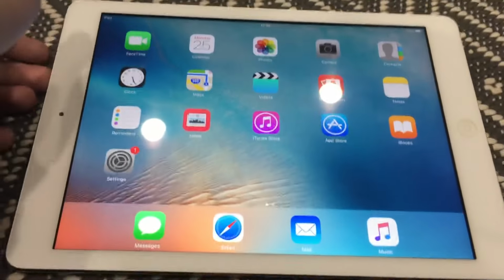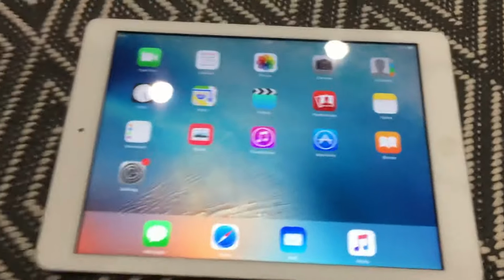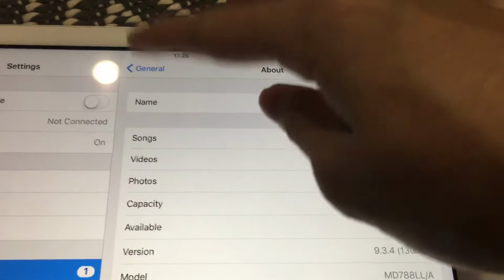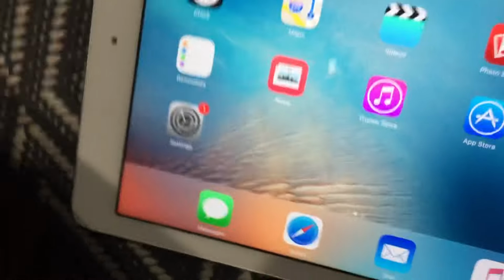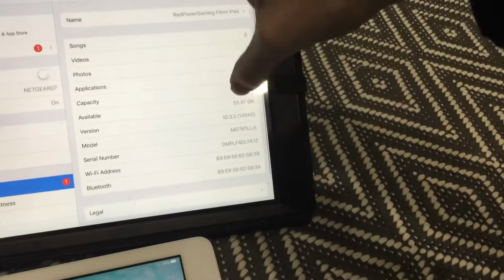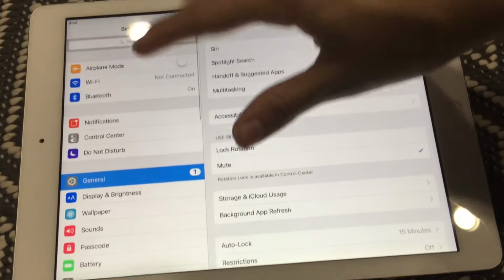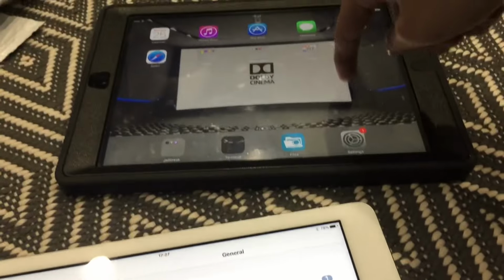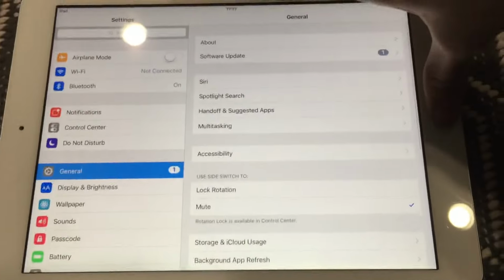I Purchased An 11 Year Old iPad In 2024!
Finally got it! iPad Air 1st Gen running iOS 9.3.4!